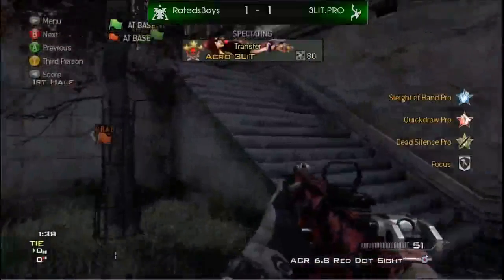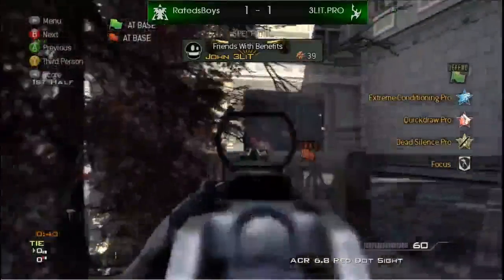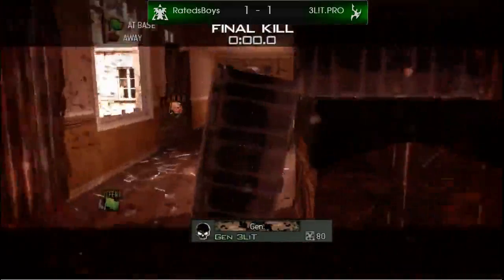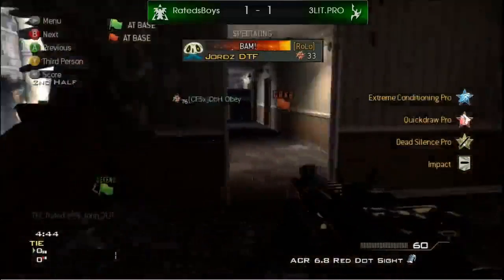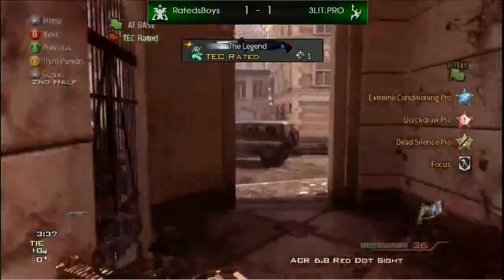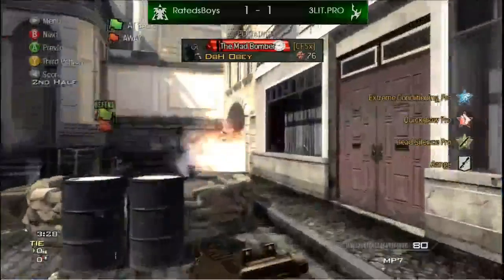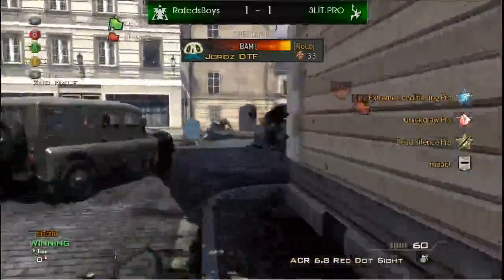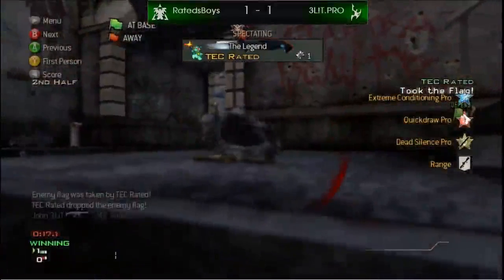DziRe Cup #8 [STREAM VOD] - 8 / 9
Recorded live on June 4 at 9:49am. -- My Livestream, Hope you enjoy